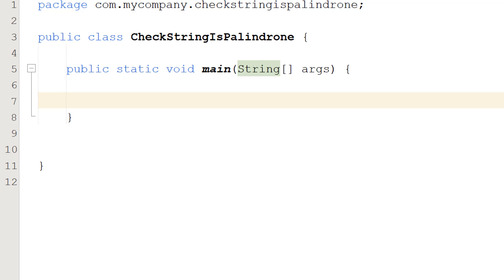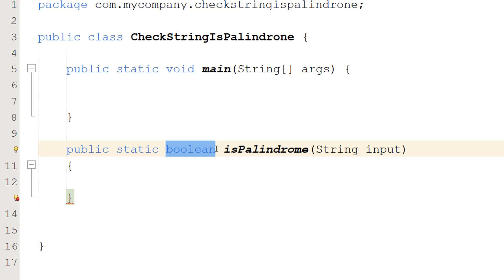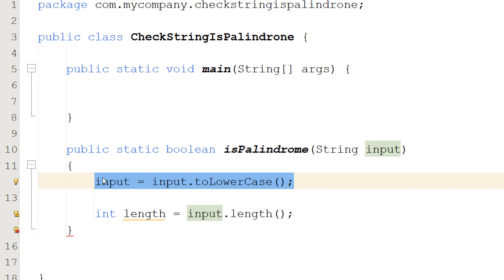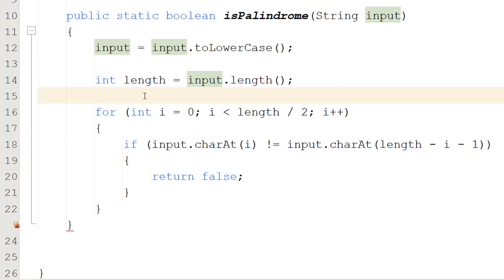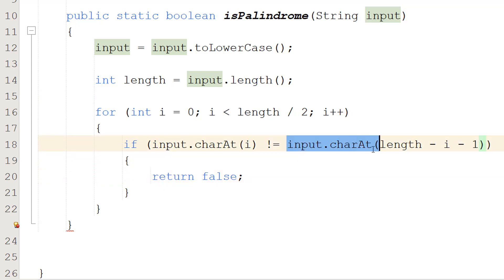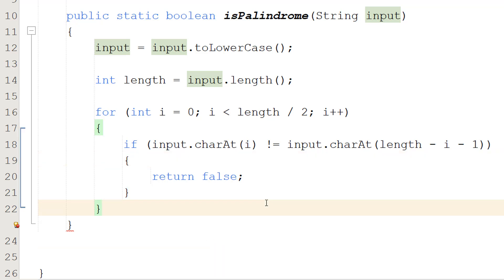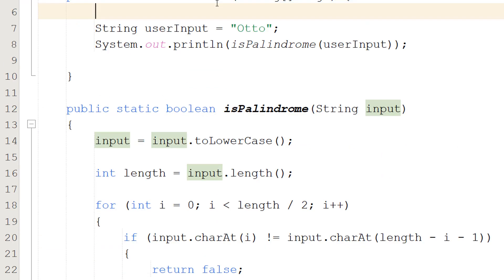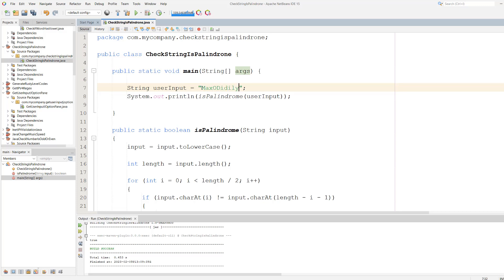Java How to Check if a String/Word Is a Palindrome (Simple)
Java How to Check if a String/Word Is a Palindrome

Greetings, in this Java tutorial we shall be checking if a string or word is a palindrome or not. A palindrome is a word, phrase, or sequence that reads the same backwards as forwards.

This video is a palindrome java program tutorial

We could use a Java stringbuilder, reverse a copy of the original string and check if they are equal, but instead we use a for loop. We are going to check the outermost character on each end of the string and compare them. If they match, we go in by 1 on each side and compare them.

If at any point, there isn't a match, we return a false. If we make it through the whole word/string, we return a true as it is a valid palindrome.